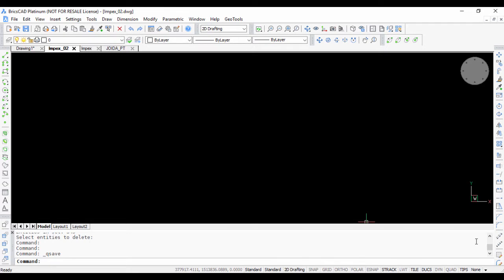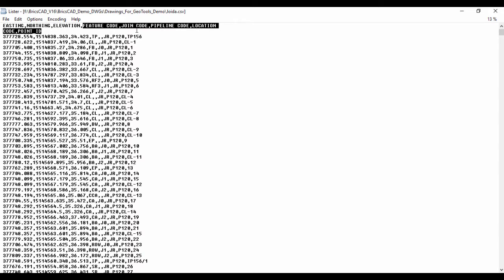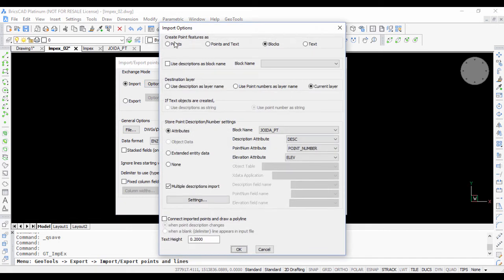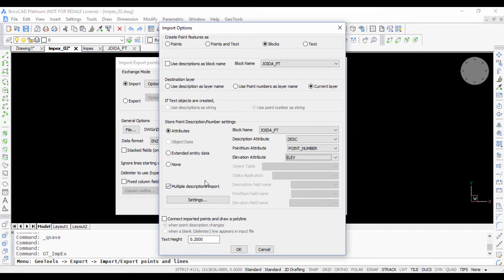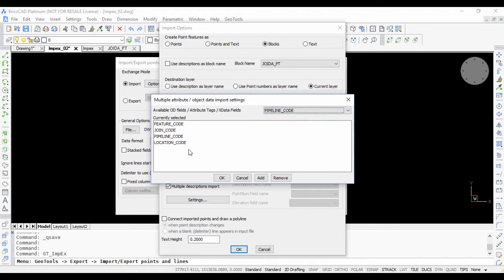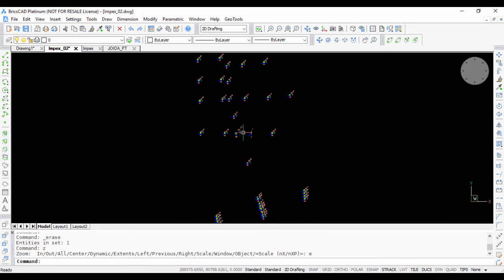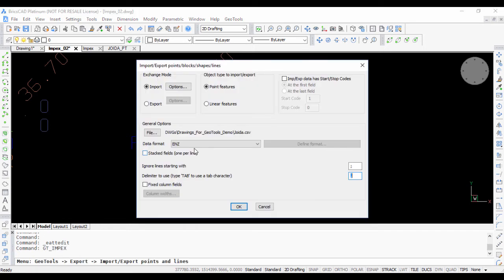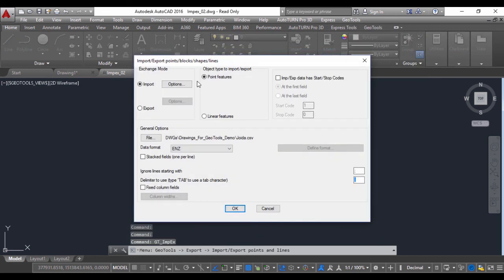Import points with attributes into AutoCAD/BricsCAD | CADPower & GeoTools Tutorials | GT_IMPEX Tools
The GT_IMPEX command in GeoTools and CP_IMPEX command in CADPower imports a record of XYZ + attributes into your CAD. Ideal for managing survey, mining, GPS and other data in flexible ways.

In this video we are going to cover GT_IMPEX & CP_IMPEX Commands in GeoTools & CADPower For AutoCAD, BricsCAD, ZWCAD and ARES Commander Software.

365/8, “Hasmitha Avenue”, First Floor
16th Main Road, Jayanagar 4T Block,
Bengaluru – 560 041, India.